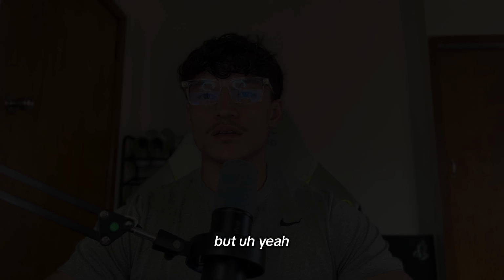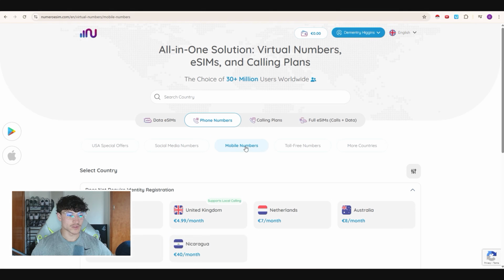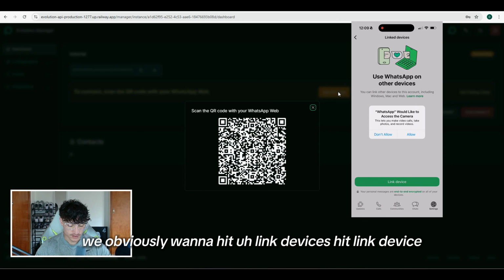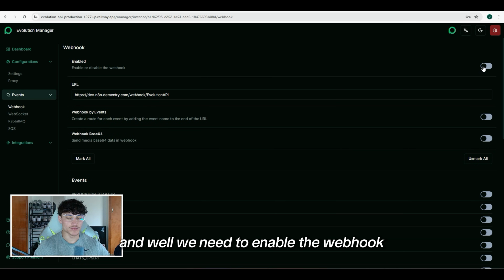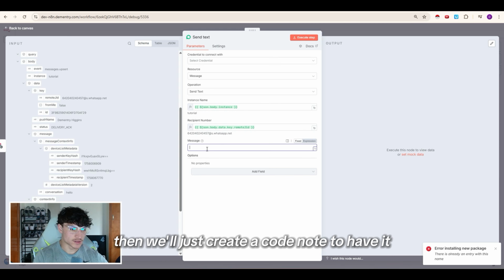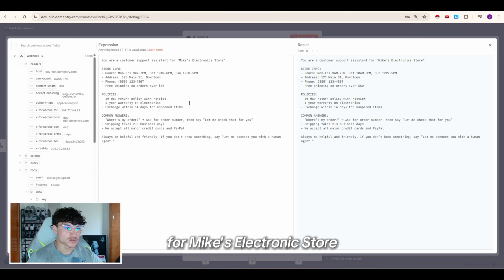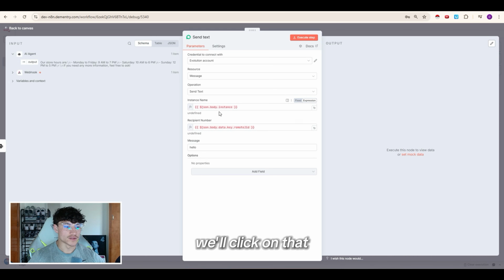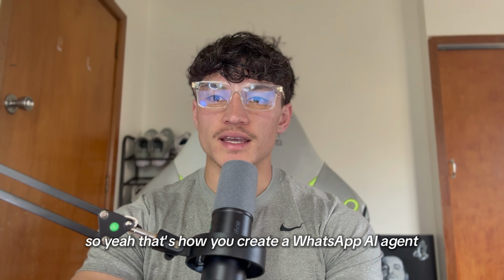How to Connect WhatsApp to n8n Without Facebook API (Step by Step)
Want automations built for you?

I found a way to build WhatsApp AI agents without dealing with Meta's strict Business API requirements. Using Evolution API (open source) + Railway deployment, you can create WhatsApp bots for just the cost of a phone number ($5). No business verification, no restrictions, no waiting for approval - just working WhatsApp automation in under 30 minutes.

Key Timestamps:
0:00 – Why Avoid Meta's WhatsApp Business API
0:59 – Setting Up Evolution API on Railway (Free Deployment)
2:16 – Getting a WhatsApp Number (numero.co - $5)
4:06 – Connecting WhatsApp Account with QR Code
4:26 – n8n Integration & Webhook Setup
6:01 – Installing Evolution API Community Node
7:24 – Building Simple AI Customer Support Agent
9:00 – Adding Memory & Message Filtering

📞 Want this built for your business?